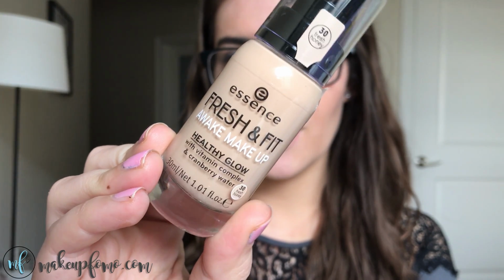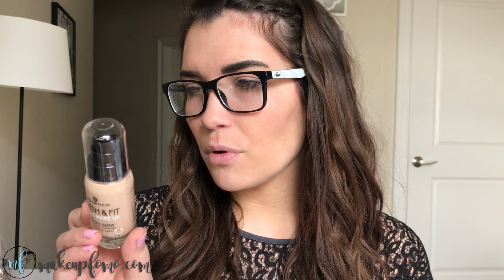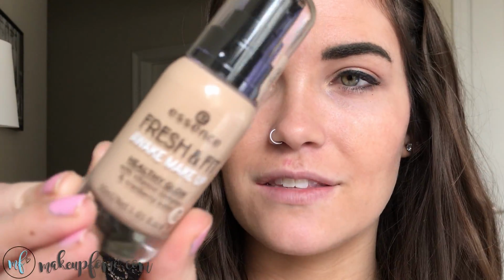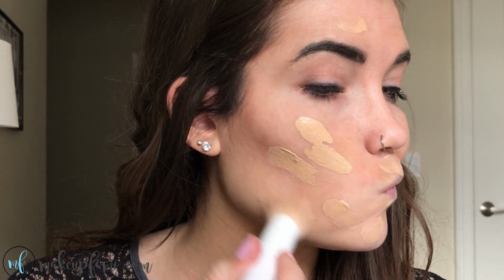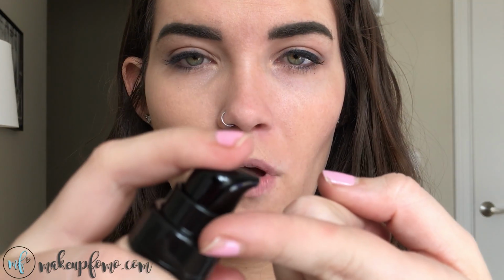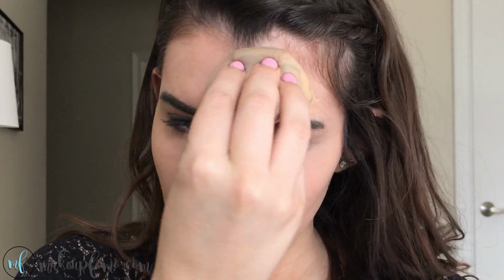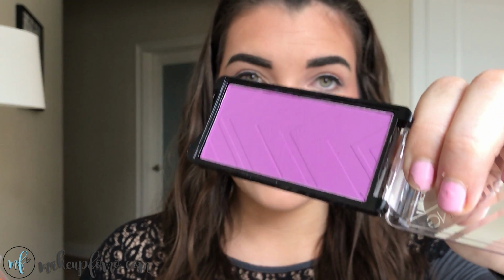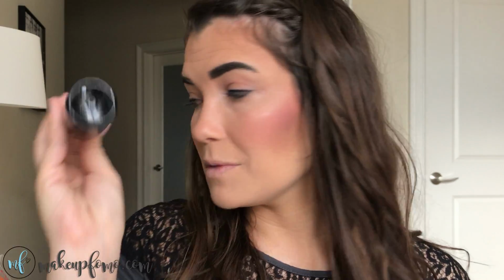NEW ♡ Essence Fresh & Fit Awake Makeup FIRST IMPRESSION Review ♡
Helloooooo FOMOfam! Coming at you again with another foundation first impression review! You know these are some of my fav videos to watch & film! This is probably one of the most affordable foundations on the market and it was *SPOILER ALERT* sooooooooo good! I probably need a lighter shade to use during my paler times of the year, though. This also wore SO WELL! It looked flawless all day long! I cannot believe this is only $7! You have GOT to get your hands on it! GO GO GO! Or have you tried it already?! What did you think?? I LOVE to hear your feedback! :)